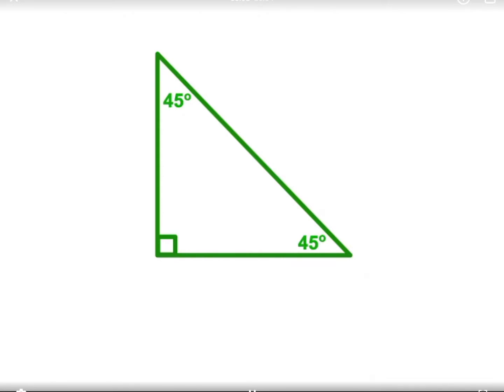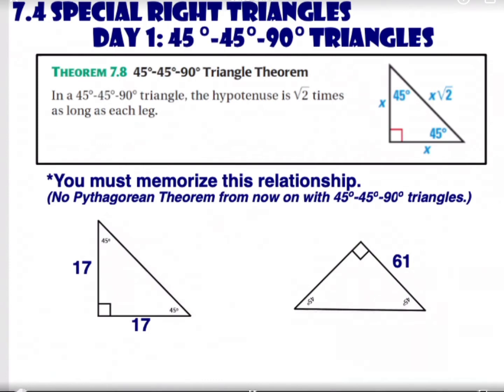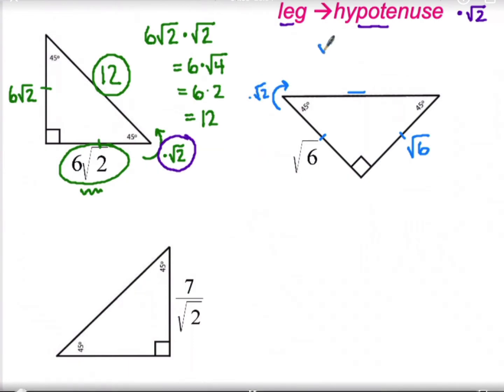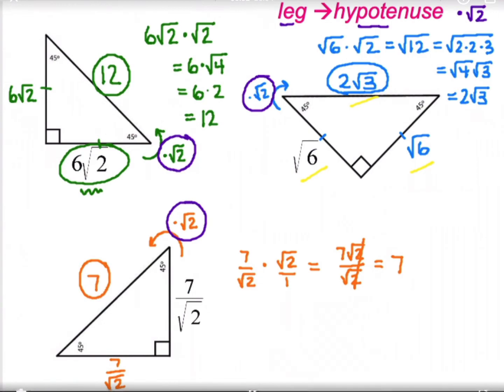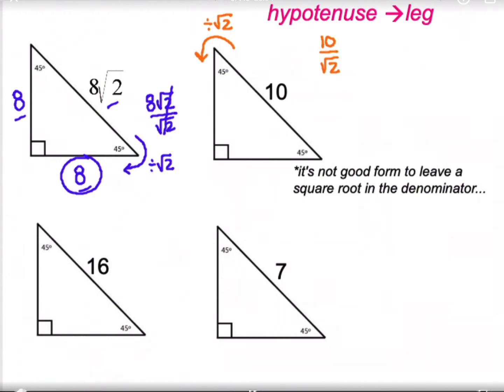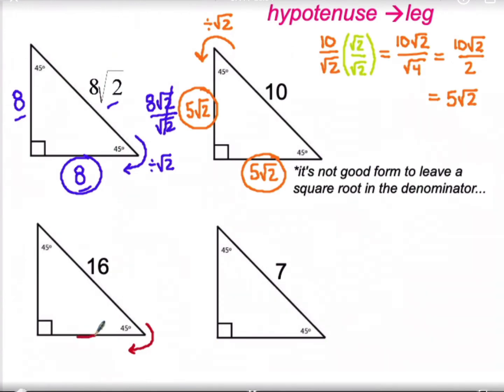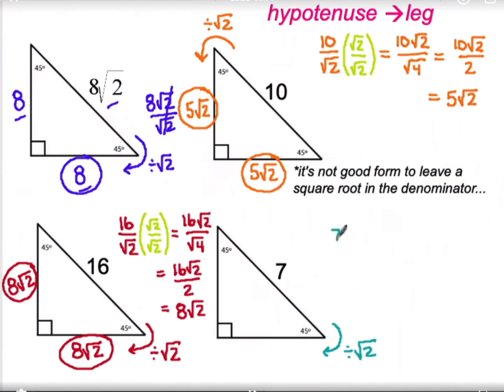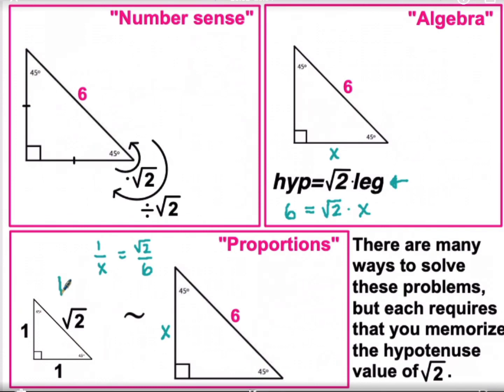7.4 Special Right Triangles Part 1: 45-45-90 Triangles